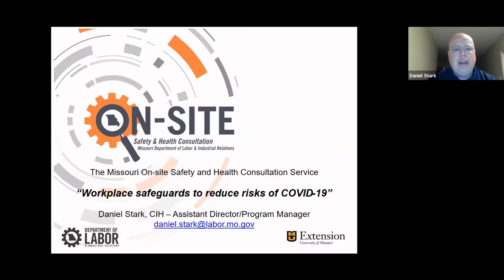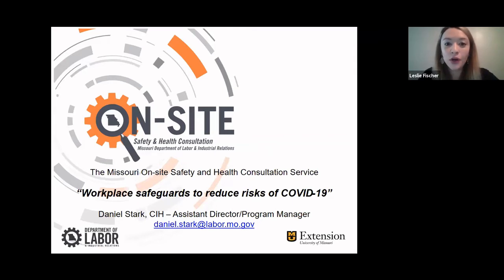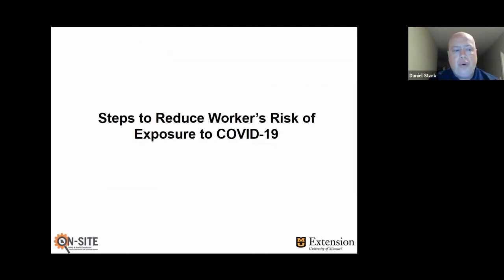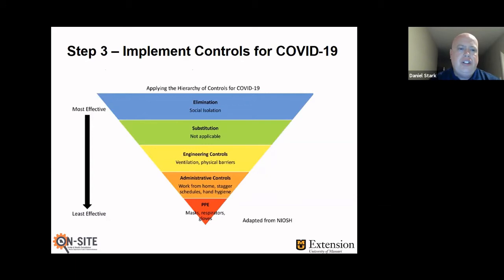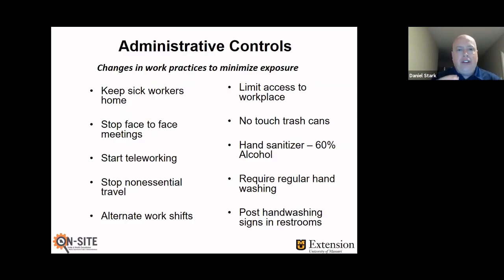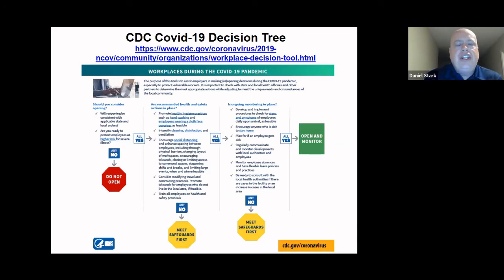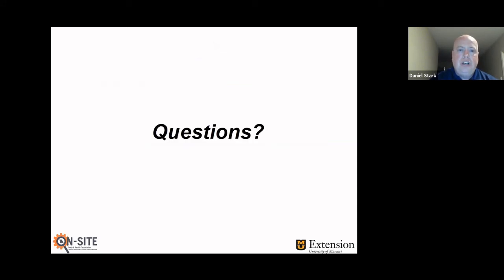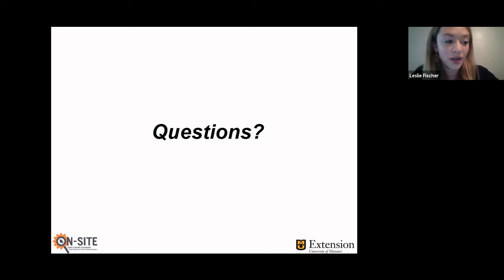Workplace safeguards to reduce risks of COVID 19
Business recovery following COVID-19 is crucial. This includes assessing business operations, bringing employees back to work, and ensuring a safe workplace. Join us as we begin thinking through these issues and prepare for the next steps in labor and employment.

Speaker: Daniel Stark, MO. DOL OSHA